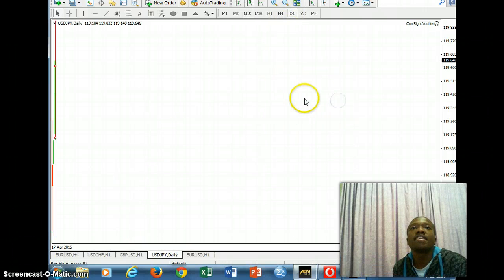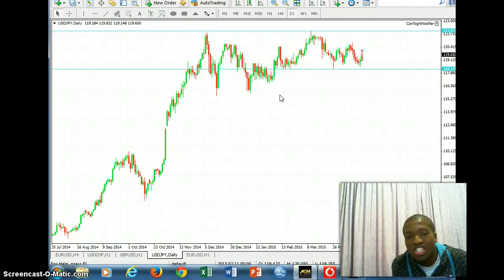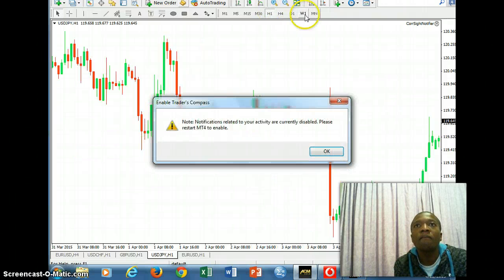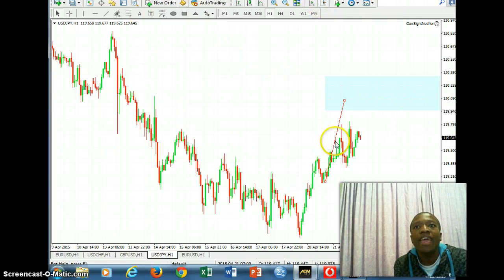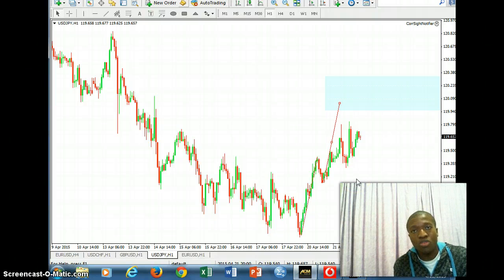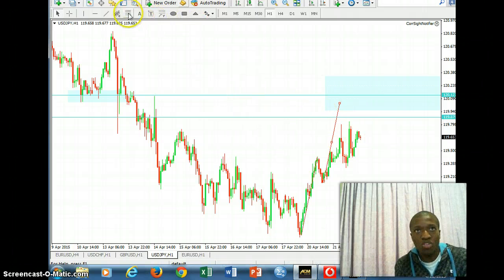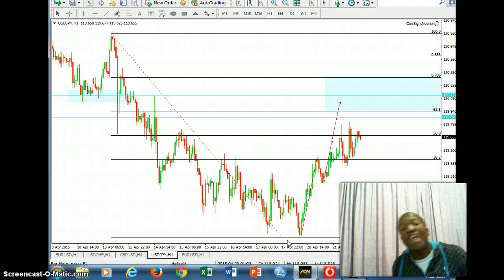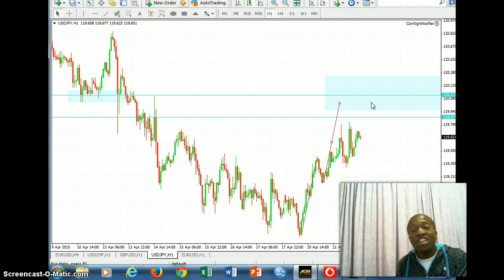Forex Trading :Live Trade setup of a 2618 Trade on the USDJPY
I take you live and show you how to trade the 2618 on the USDJPY 15 minute time frame learn to trade the markets course below